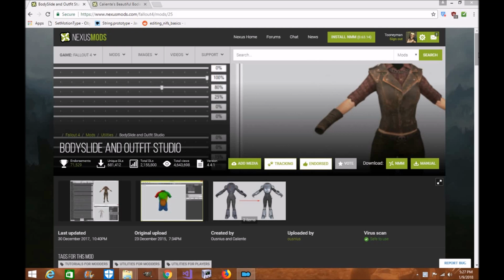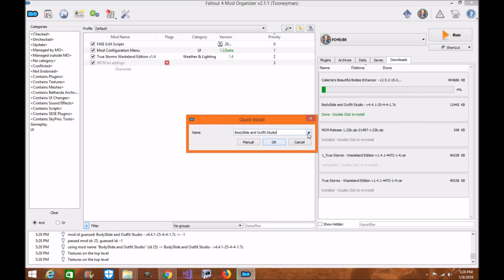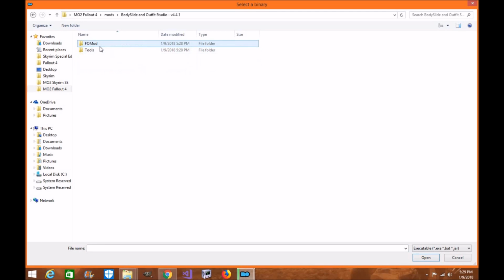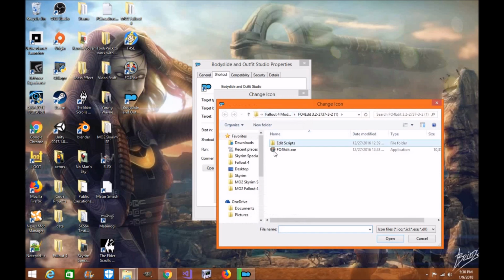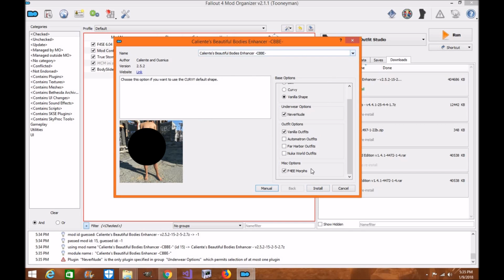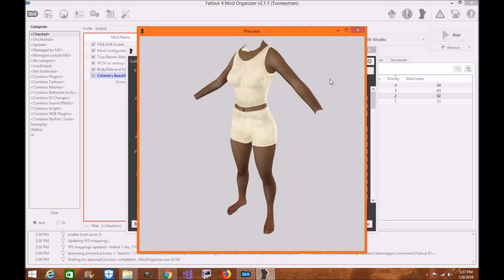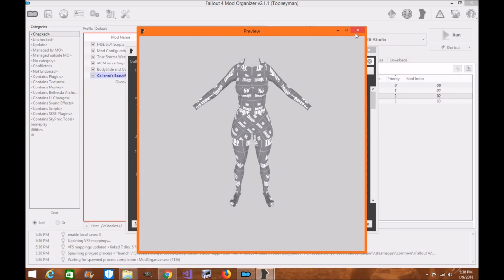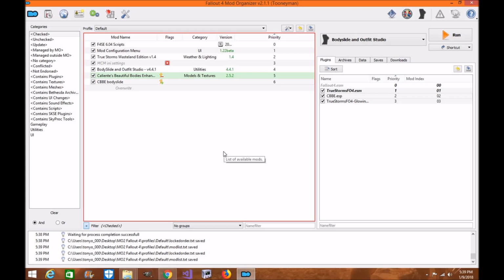Fallout 4: CBBE/Bodyslide Mod Organizer 2 Installation Tutorial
Hey everyone. I wanted to show you how to install Bodyslide for Fallout 4 on Mod Organizer 2. This video walks you through the process in downloading and installing along with building the body for body CBBE and bodyslide. Please make sure you endorse all the authors of each of the mods. It lets them know we appreciate all their hard work.